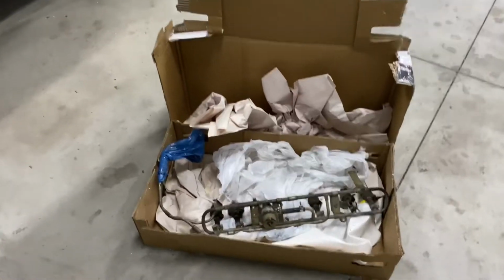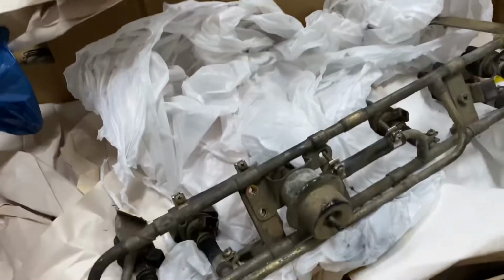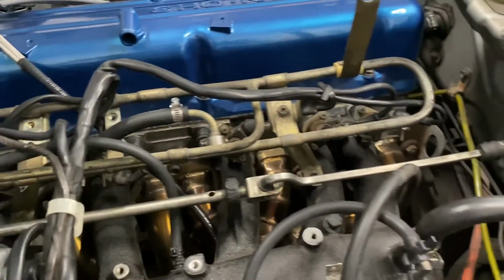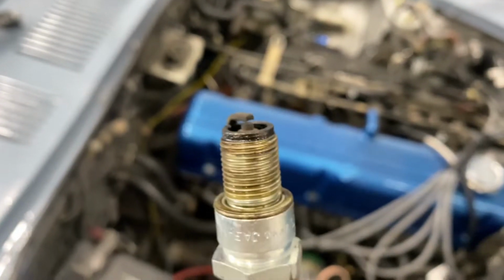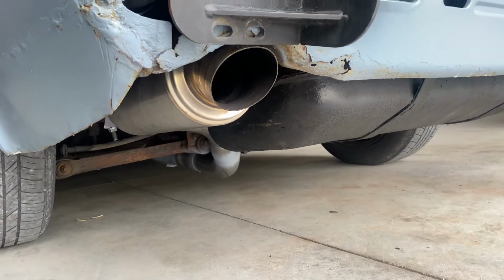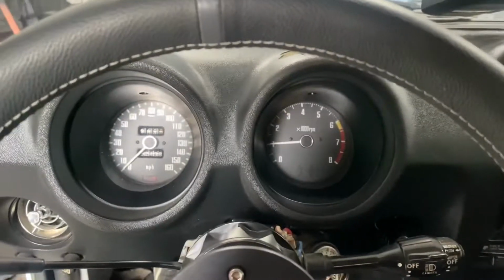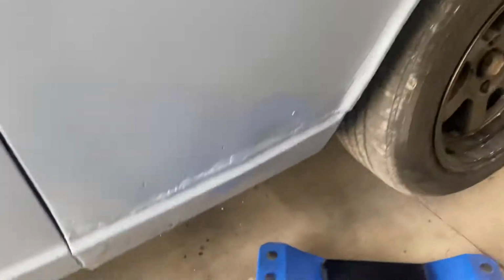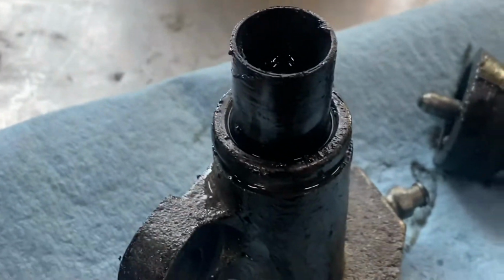Turbo 280z Broken Already !